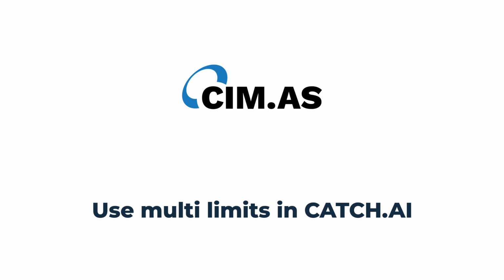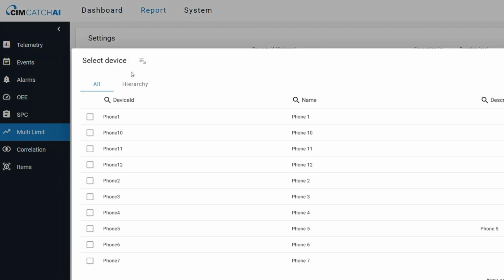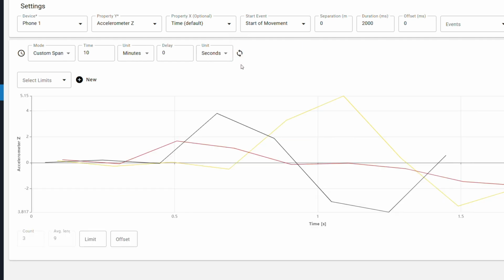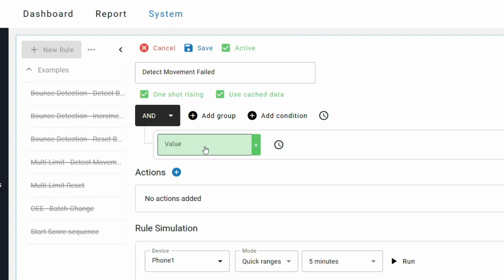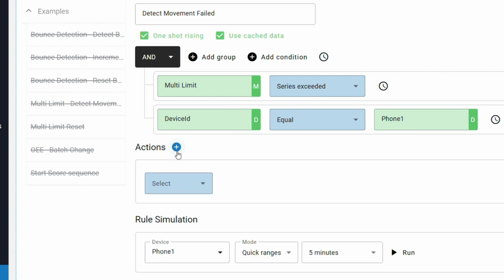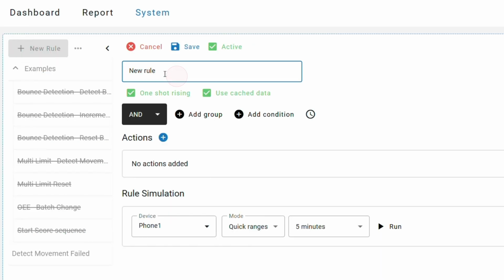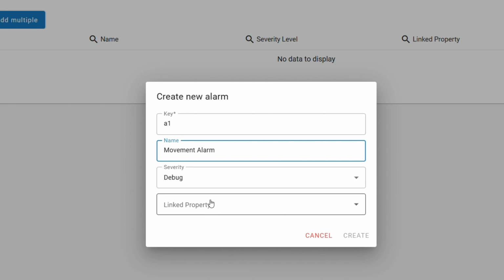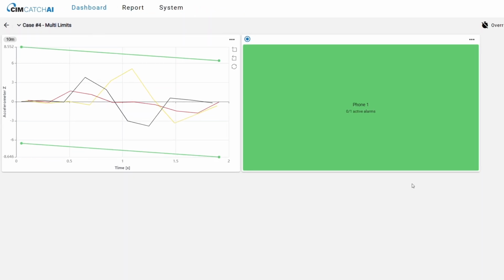CATCH.AI advanced exercises part 4 of 4: Multi limits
This video is part of the CATCH.AI advanced exercises course for new users. It teaches you how to set up and use multi limits in CATCH.AI.

The advanced course contains a series of more complex hands-on exercises, designed to make new users familiar with key functionality before moving on to in-person training using real data from their production line.

The advanced exercises course will use the CATCH.AI phone simulator to generate live data. If you haven't set up the phone simulator, go back to the CATCH.AI introduction course video series and follow the instructions.

For this course, you'll need your phone, one - or ideally two - desktop screens and a ball.

Course content:

- Bounce detection
- Creating an OEE overview dashboard
- Setting up alarms
- Using the multi limit feature